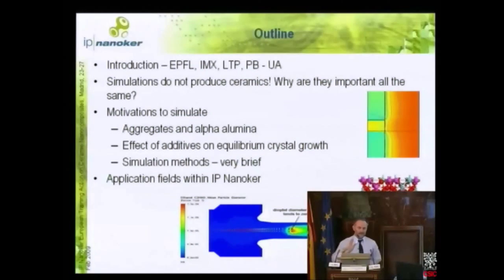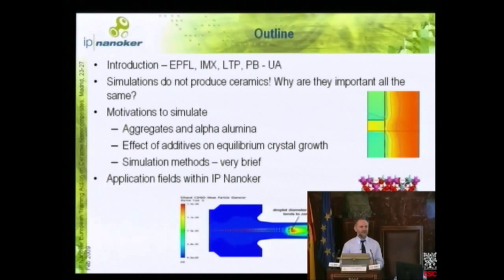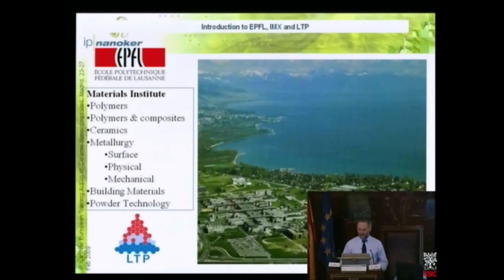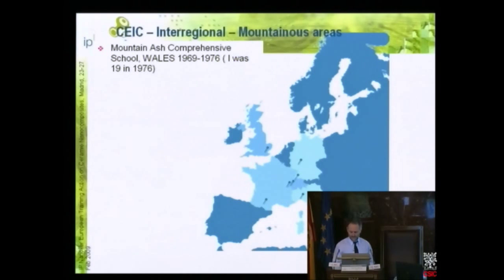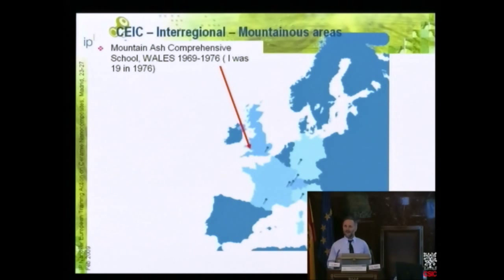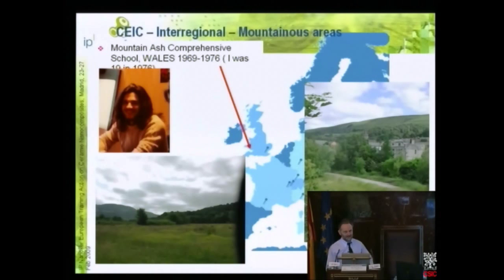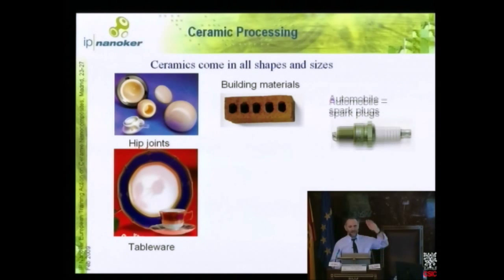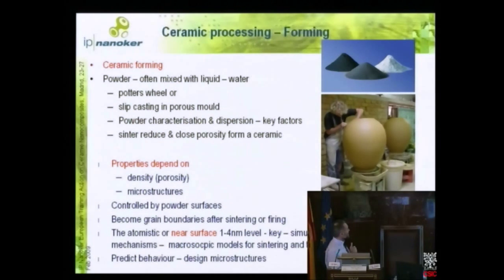Module 5-Modelling & Simulation: General Introduction to Modeling & Simulation (Part 1)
Speaker: Prof. Paul Bowen (EPFL)
Abstract: Many unresolved issues in ceramic production are linked to mechanism on time or length scales, which are difficult to study experimentally. Computer simulations provide an ever more powerful tool for the investigation of these phenomena. For material science applications the use of simulation methods on different length and timescales in a multi-scale modeling approach is very interesting. In such an approach understanding gained at the shortest scale (electrons or atoms) is propagated up to larger scale approaches (grains, particles) and finally to the macroscopic scale (ceramic piece). Information gained at an atomistic or interfacial level can then be used
to understand the behavior of macroscopic systems. This talk will give a brief introduction to general modeling and those used in IP Nanoker to understand atomistic phenomena at the surface and grain boundaries of doped ceramics (e.g. energy minimization and molecular dynamics) as well as more macroscopic modeling using particle interactions or finite element methods.